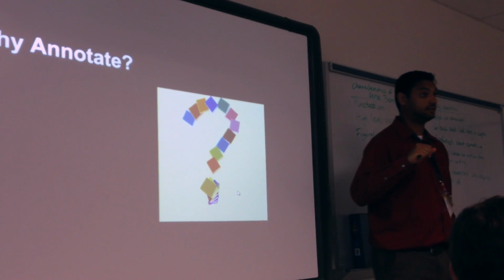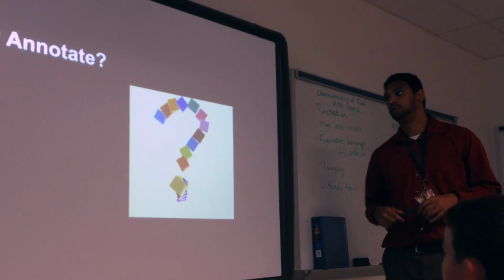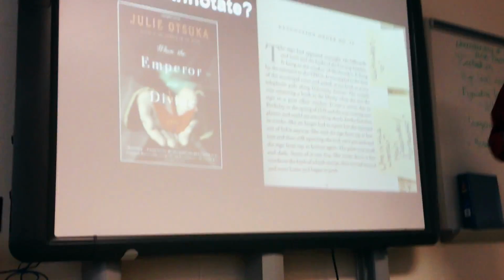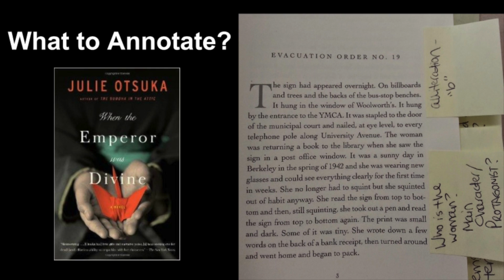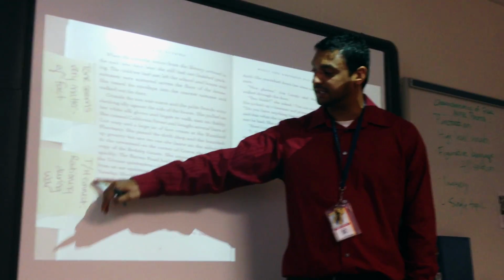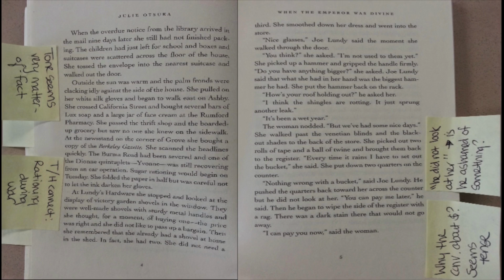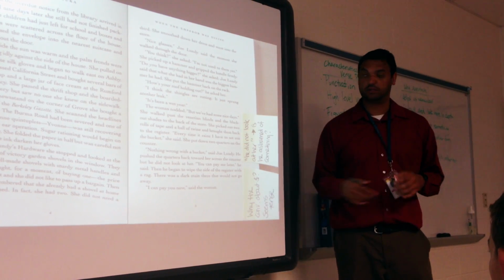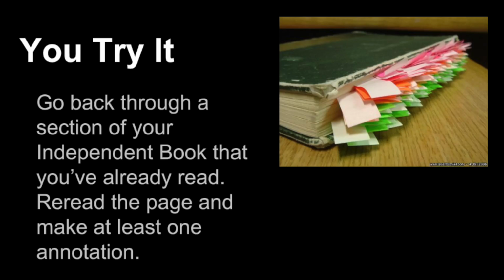How to Annotate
This video is about How to Annotate a Text